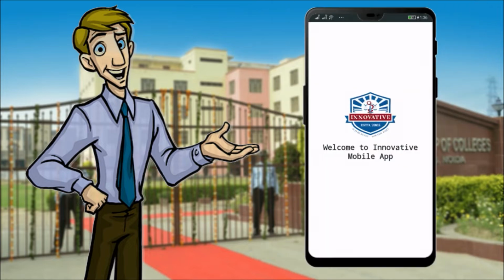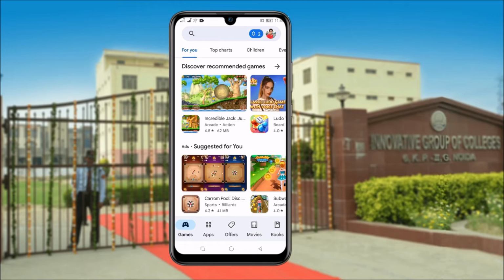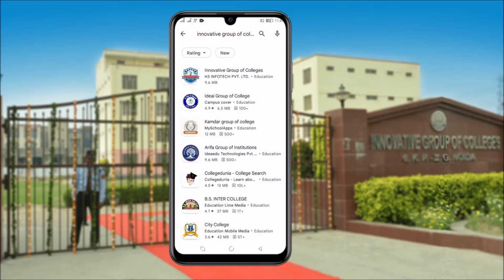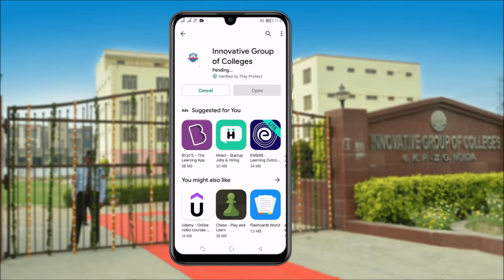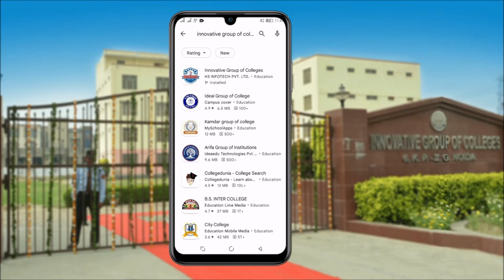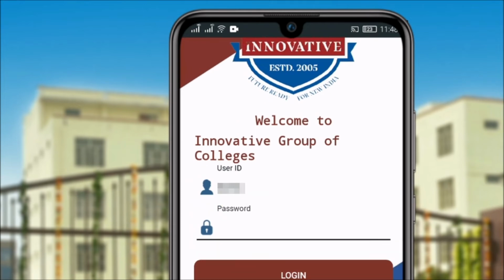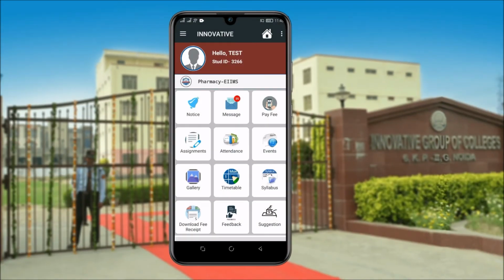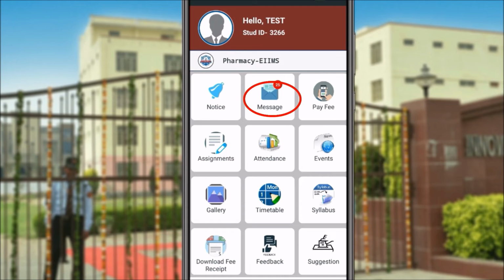How to use App of Innovative College | Innovative College of Pharmacy | Innovative College of Law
Dear Students of Innovative Group of Institution. Congratulations, All of You. Innovative College Has Launched the Mobile App for using College Activities.